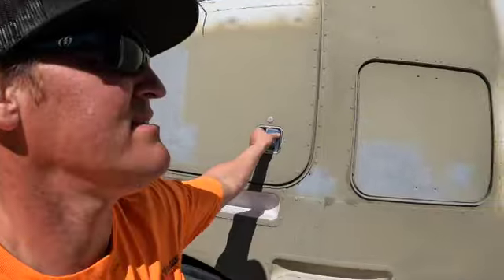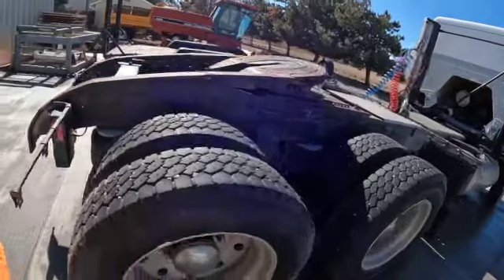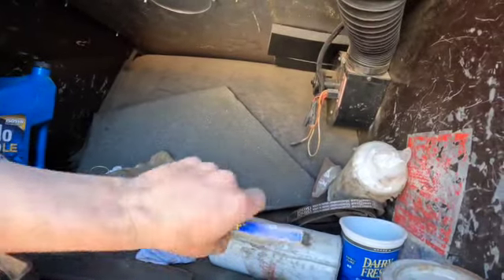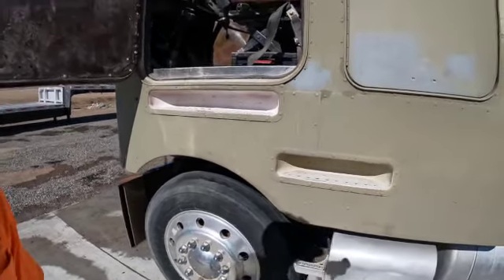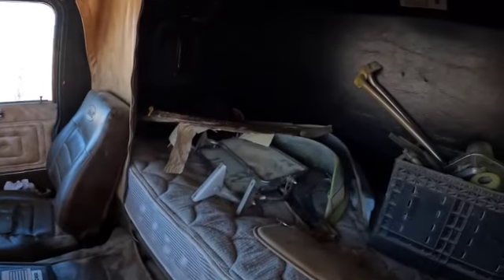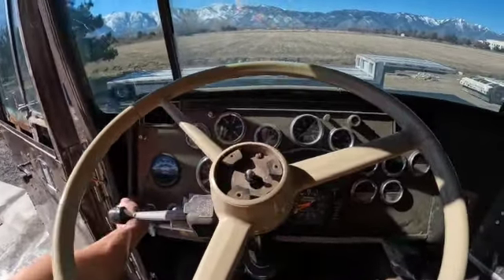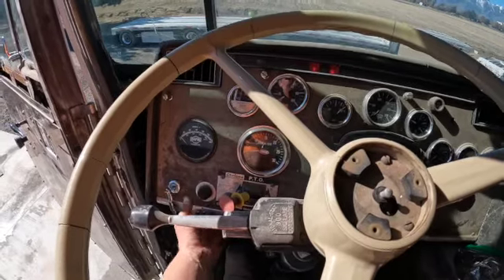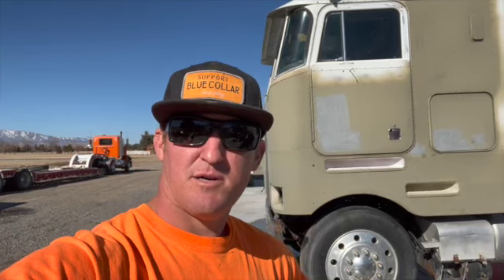Bought my First Peterbilt Cabover!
Purchased my First 1985 Peterbilt 362 Cabover. Has a Detroit Silver 92 series diesel motor with a 13 speed Eaton Fuller transmission. This is a project truck and over the next few videos I will be posting how and what I'm restoring on the Cabover.